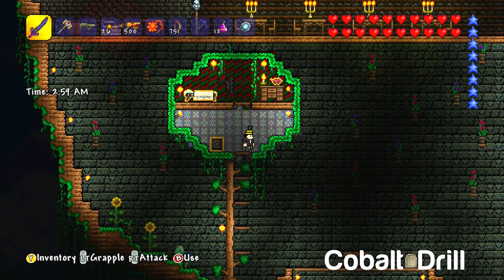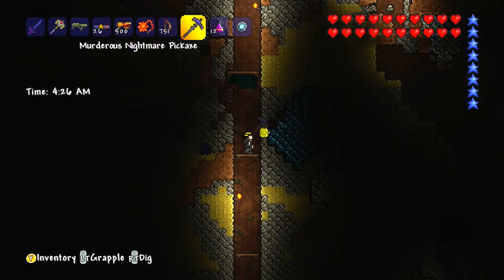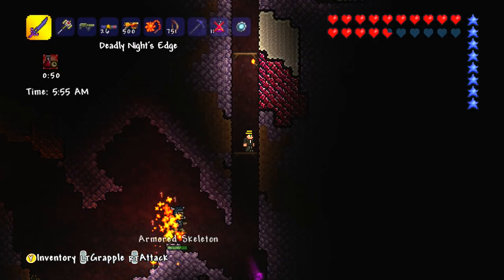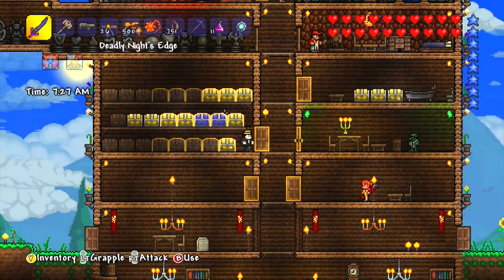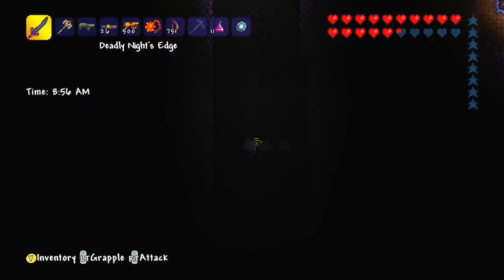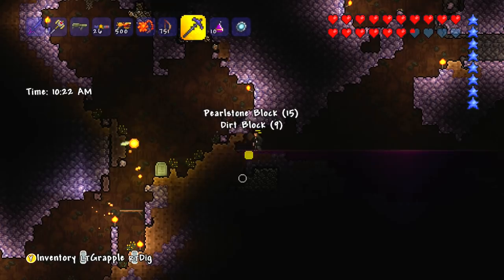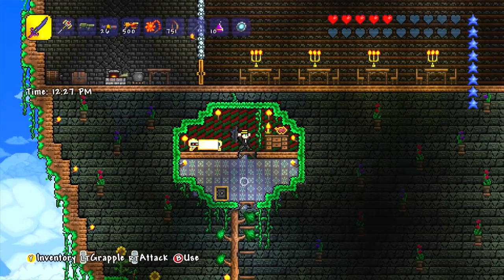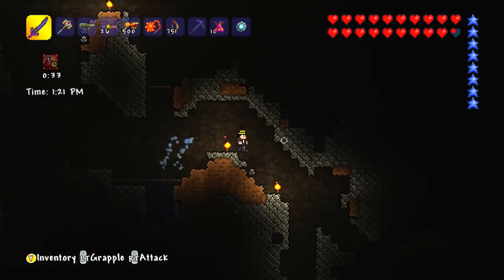Terraria Xbox - Cobalt Drill [96]